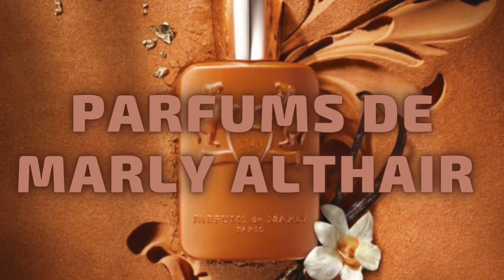New Parfums De Marly ALTHAIR First Impressions | A WARM VANILLA GOURMANDISH FRAGRANCE FOR THE FALL!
FOR THE BEST DEALS ON HIGH END NICHE

FRAGRANCE DISCOUNTERS